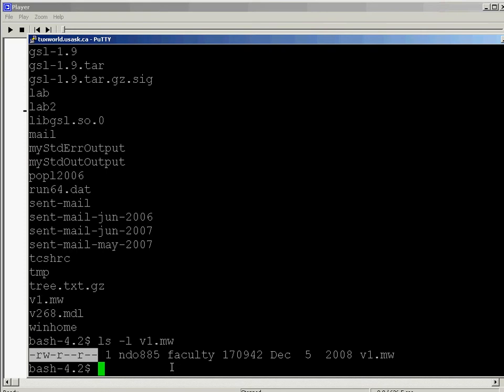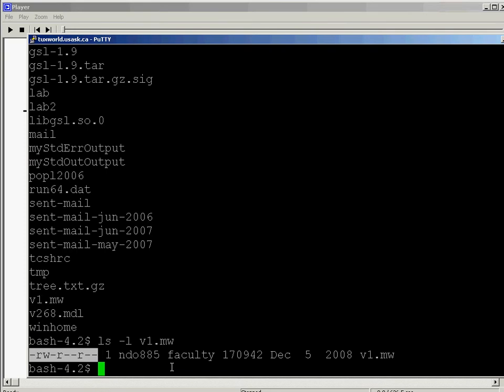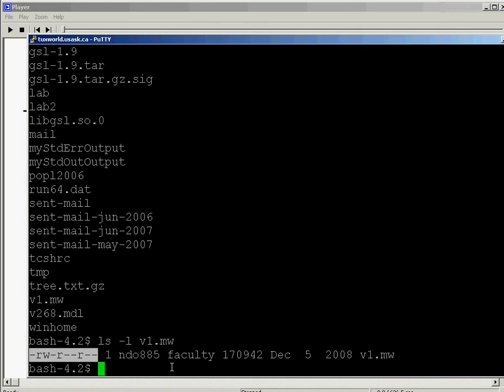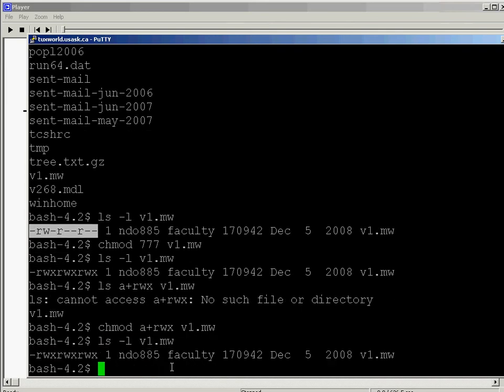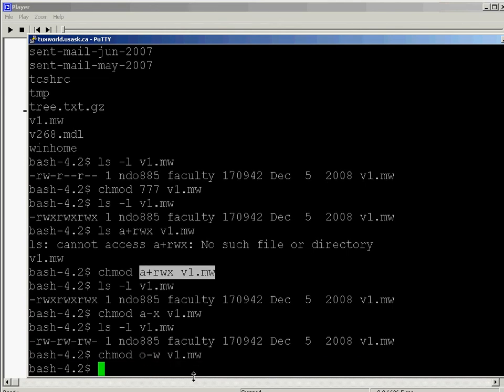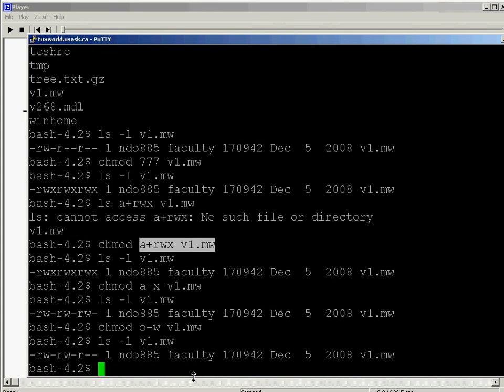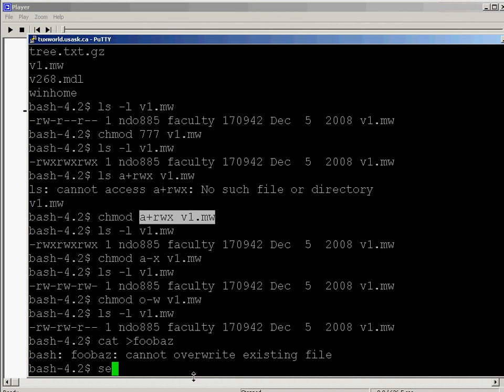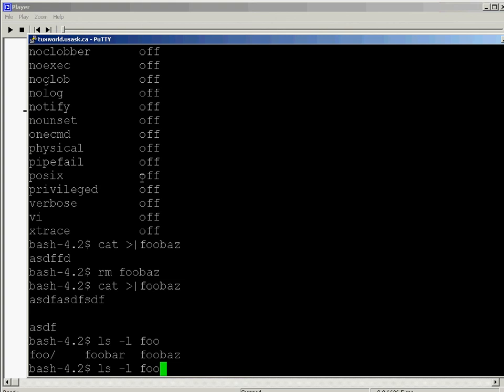Comments on Permissions (CMPT 214, Sept 17 2013)